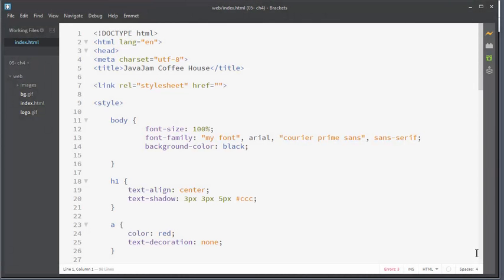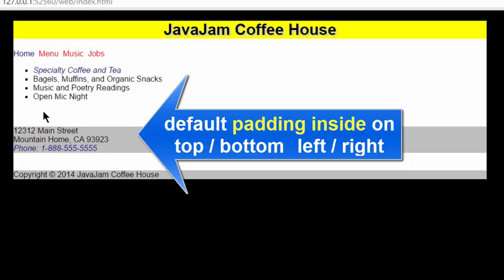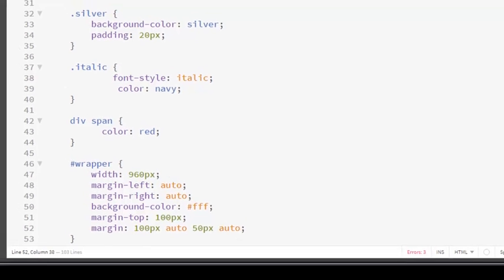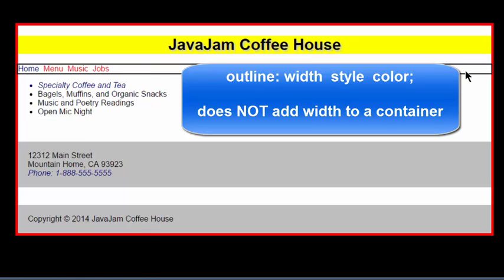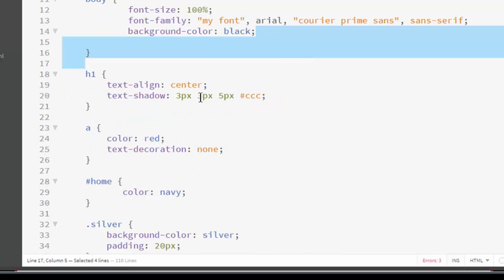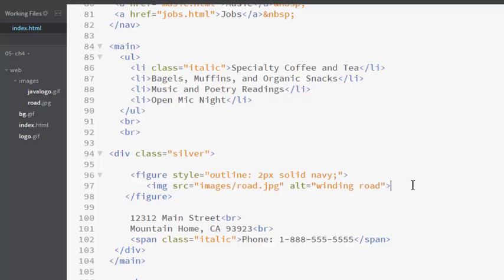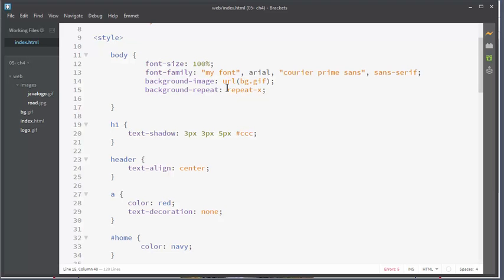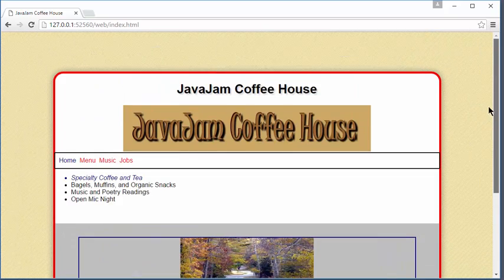HTML / CSS Course - 05 margin, padding, border, background, image